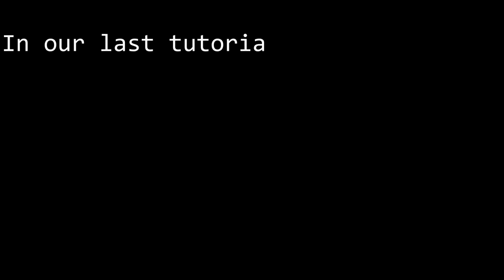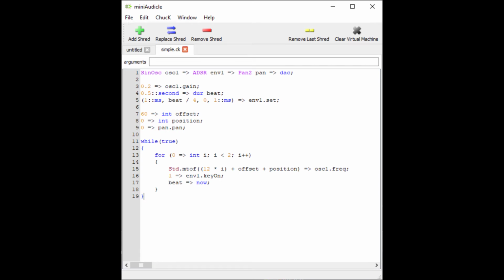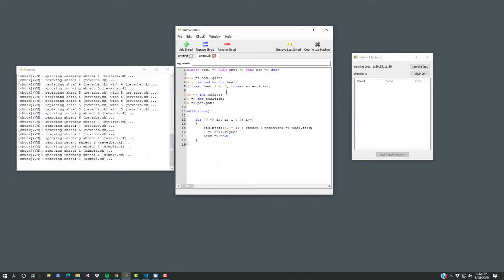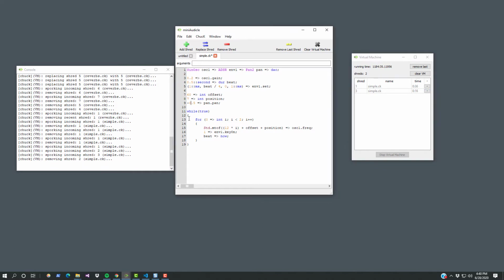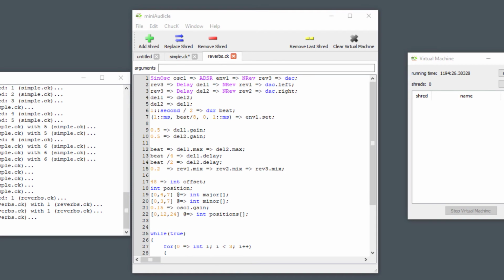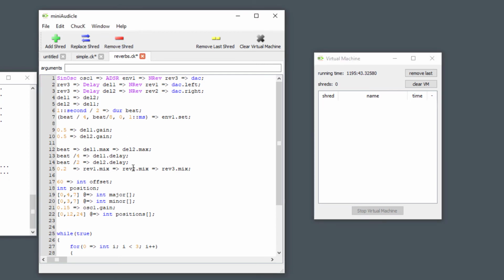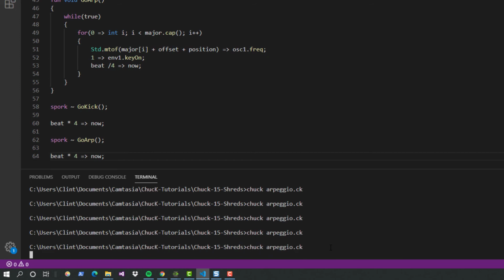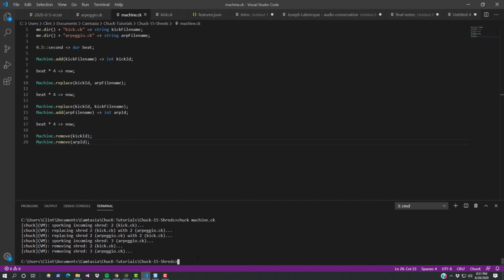Creating Electronic Music with ChucK - 15 - Shreds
In the previous video we discussed "if statements" and used them to create a custom drum machine.

In this tutorial we discuss shreds, which are the mechanism that ChucK uses for "concurrency," which is programmer-speak for doing more than one thing at a time. We go over three different ways to handle shreds; one of them is an easy way to perform your ChucK compositions live.